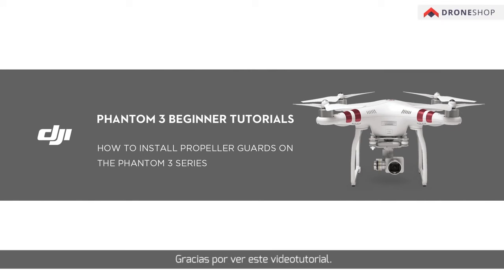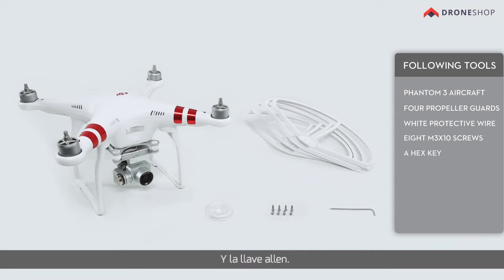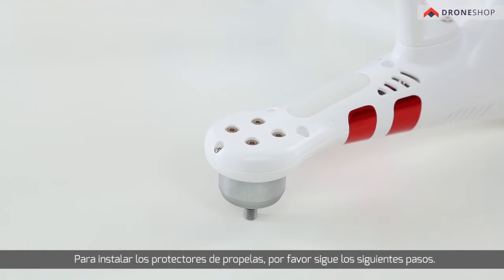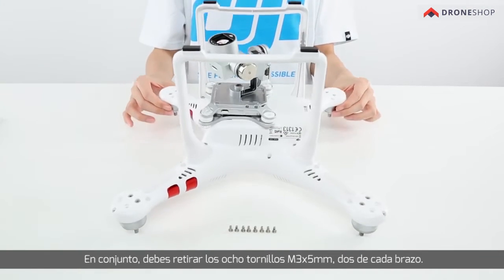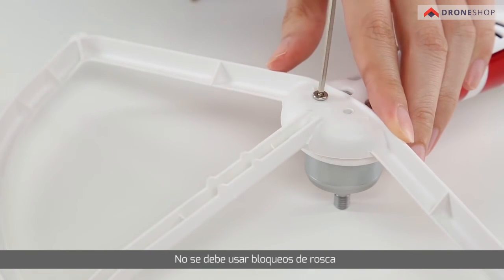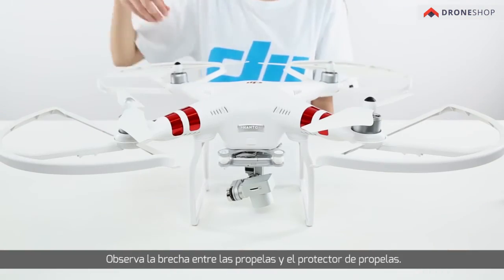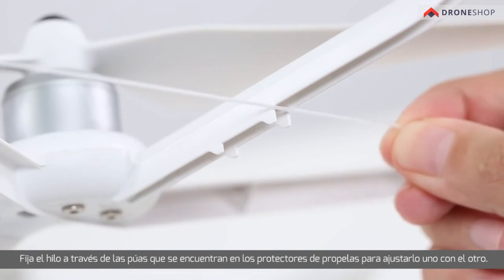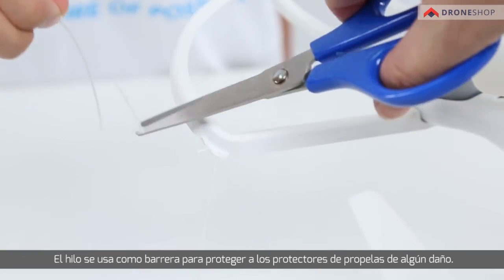Tutoriales Phantom 3: Cómo instalar el protector de propelas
En este video te mostraremos cómo instalar el protector de propelas en el Phantom 3.

Antes de comenzar, asegúrate de tener las siguientes herramientas, las partes y el Phantom 3.

- Cuatro protectores de propelas.
- El cable protector blanco.
- Ocho tornillos M3x10mm.
- Y la llave allen.